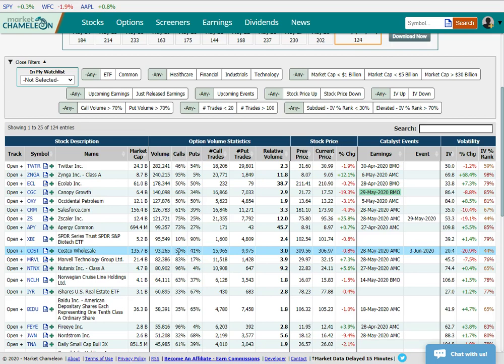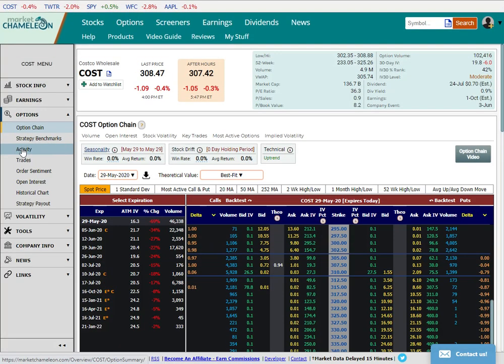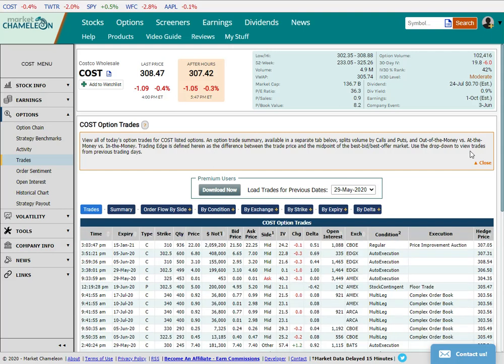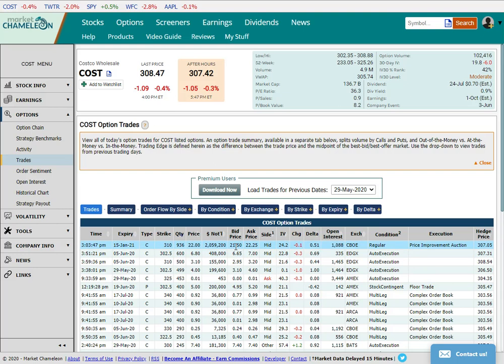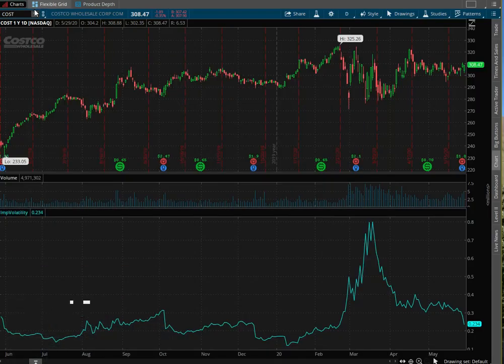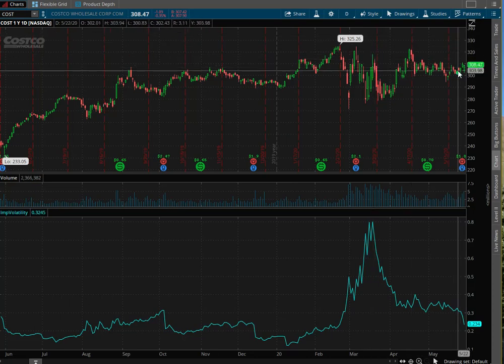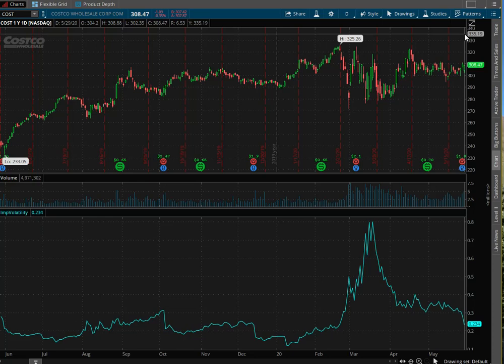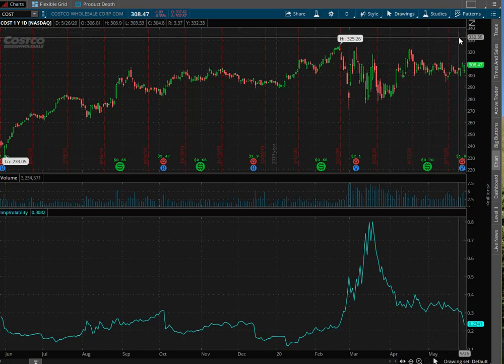Jay Soloff Weekly Options Trade June 2, 2020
After earnings last week, there was quite a bit of options action in Costco (COST). With the pandemic in full swing, COST has performed better than many retail stocks due to the nature of its business. That is, bulk buying is exactly what people were looking for during a prolonged period of being stuck at home. While the company posted impressive sales overall, they also had higher than expected costs due to the pandemic. As such, options activity was a mix between bullish and bearish trades - although at least one large trade looked to be extremely bullish through next January.